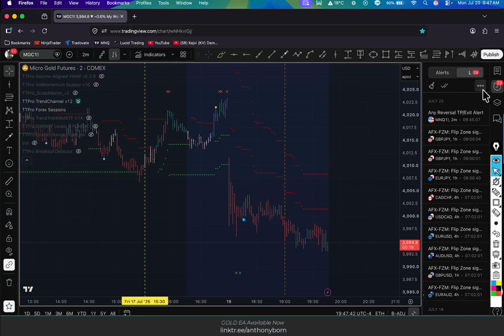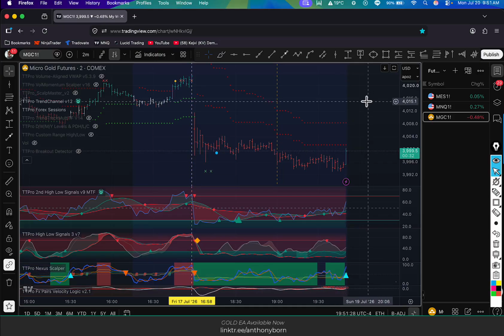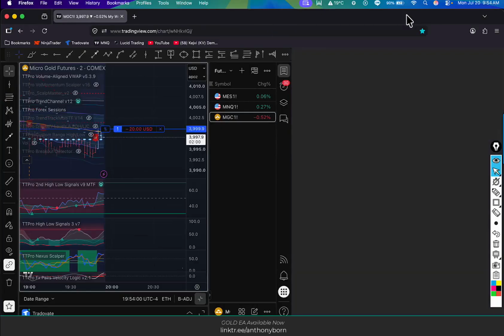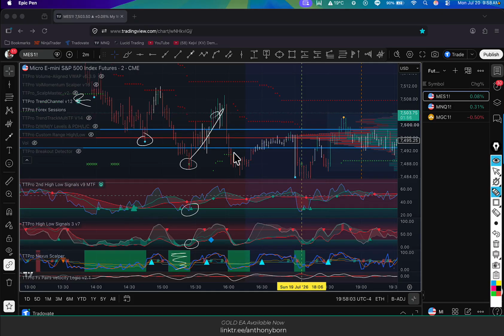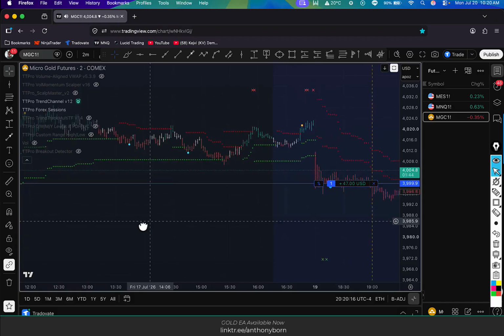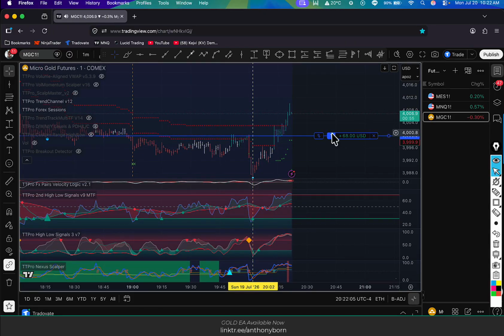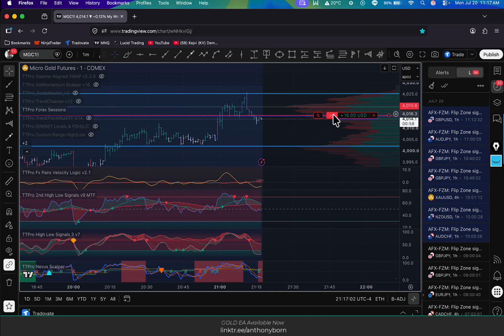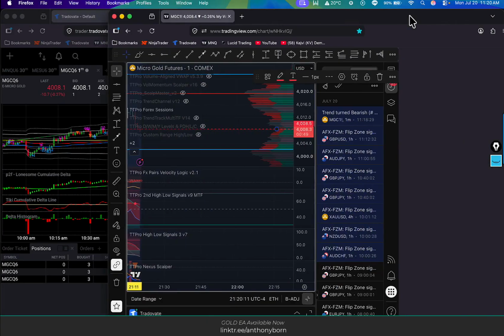I Scalped Gold Live Using 3 Indicators — Here's the Exact Strategy To Pass Your Prop Challenge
Stop chasing trades and getting stopped out. This mechanical 3-indicator alignment blueprint completely eliminates guesswork, locking in risk-free scalping profits on Gold, NAS100, and S&P.

In this live trading tutorial, we break down an incredibly high-probability scalping strategy using a powerful 3-indicator confluence framework on the 2-minute and 1-minute charts. Whether you are trading Micro Gold (MGC), NASDAQ (MNQ), E-minis (MES), or spot XAUUSD CFDs, you will see exactly how to spot overextended market conditions and trade precision reversals without second-guessing your entries.

We walk step-by-step through an actual live session, demonstrating how to enter a long counter-trend position on Gold, leverage Tradeovate's account management groups to manage multiple accounts simultaneously, and use volume profile tools to target high-value resistance nodes. Most importantly, you will learn the exact mechanical rule for trailing stop-losses to break-even within ticks, ensuring a completely risk-free runner or mitigating downside risk before the market can shake you out.

Discover how to set up instant reversal alerts on your trend channels to sit back, let the system scan the markets, and only execute when all three technical zones align perfectly. If you are ready to stop being greedy, master capital preservation, and build a consistent scalping routine, this video gives you the exact rules to follow.

Timestamp Outline:

[00:00] - Introduction to the 3-Indicator Confluence Strategy
[01:45] - Nexus Scalper Indicator Configuration & Settings
[02:30] - Analyzing VWAP and Executing the Gold Long Setup
[03:15] - Managing Multiple Accounts Simultaneously in Tradeovate
[05:00] - Identifying the Ultimate A+ Reversal Setup Criteria
[07:00] - Setting Up Automated Trend Channel Reversal Alerts
[08:35] - Trade Management: Trailing Stops to Break-Even for Risk-Free Runs
[10:00] - Technical Profit Taking Signals & Executing the Gold Exit
[12:00] - Anchoring Volume Profile to Short High-Value Resistance Nodes
[14:40] - Low-Value Node Support Exit & Recap of Final Session Results